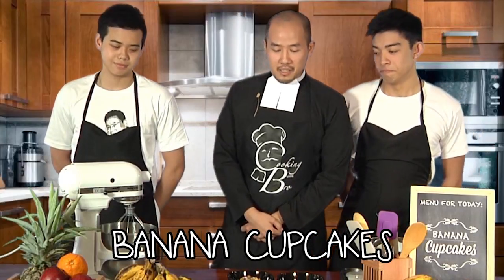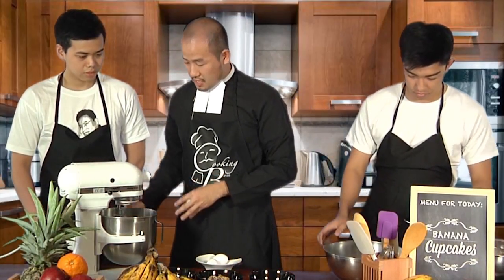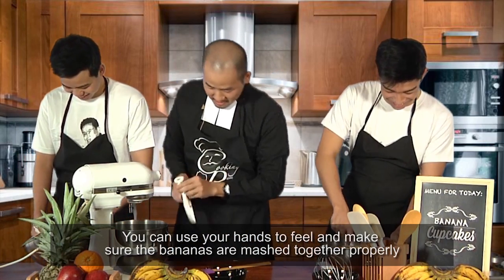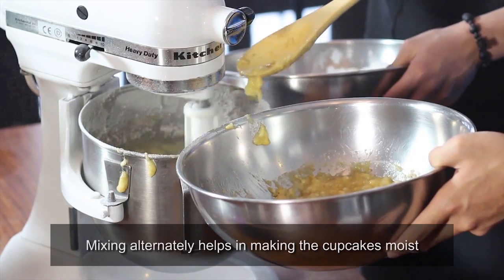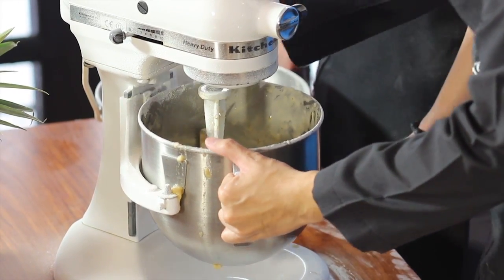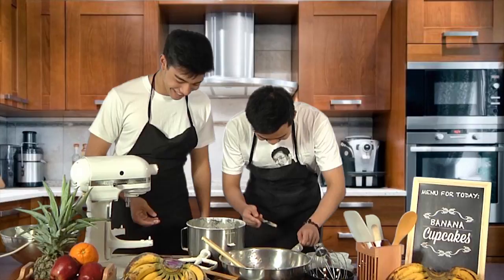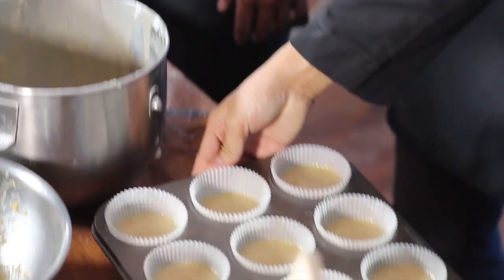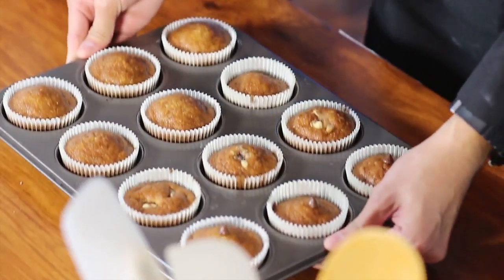Cooking with Bro Season 2 Episode 3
Cooking with Bro
Featuring Br. Mikey Cua  FSC

with the

DLSZ LSYC
Jerald Buerano
Jao Yu

EXECUTIVE PRODUCER
Suzette Balgos

DIRECTOR
Jessica Ginete-Morales

CAMERA CREW
Andie Dioso
Pepeton Felipe
James Ryan Siaron

SOUND TECHNICIAN
Leo Padrigon
Charlie Yadao

EDITOR
James Ryan Siaron

MUSIC
The Savoy Drift by
Dan-O Songs

Kit Villar

Lynette Feliciano

De La Salle Zobel

Campus Ministry Office

Advancement and
Communications Office

Cultural Affairs Office
Audio Visual Center

De La Salle Philippines

AN ORIGINAL PRODUCTION OF
DE LA SALLE SANTIAGO ZOBEL